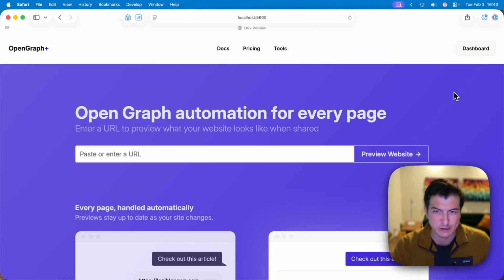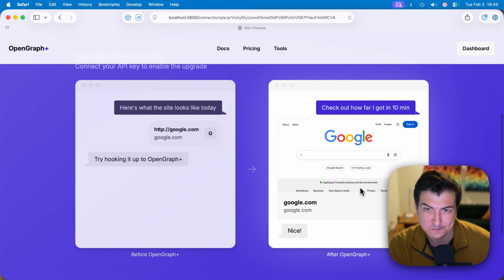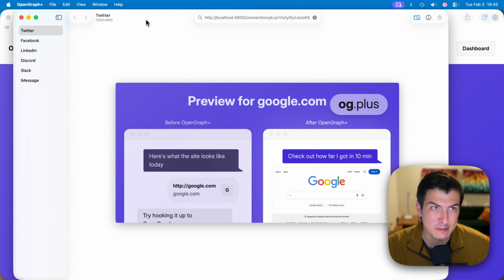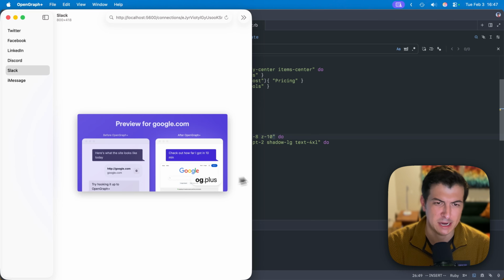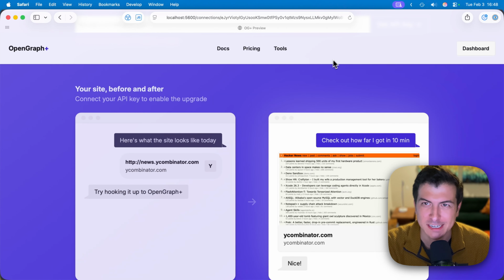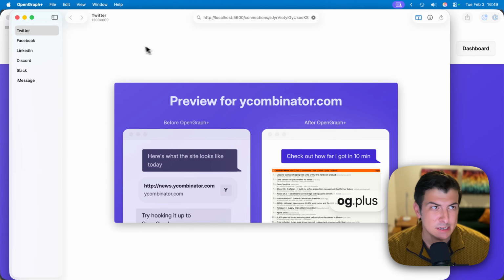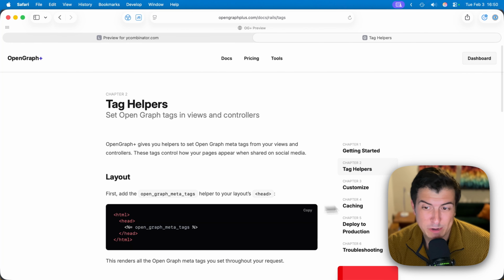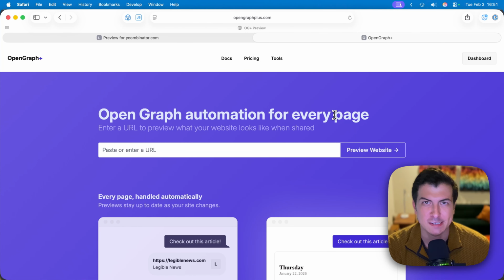OpenGraph+ macOS app demo: debug your tags live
The first of its kinda! A dedicate app to debug Open Graph tags on a website. This early build doesn't work for non-OG+ websites, but that will probably be coming soon.